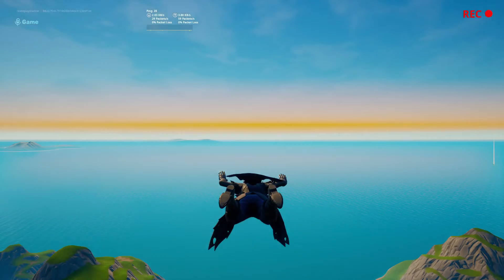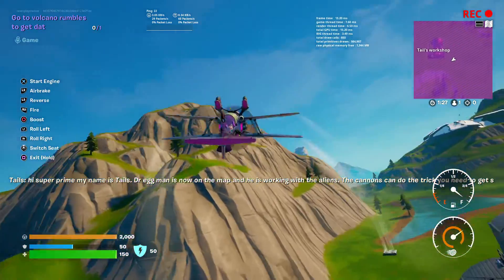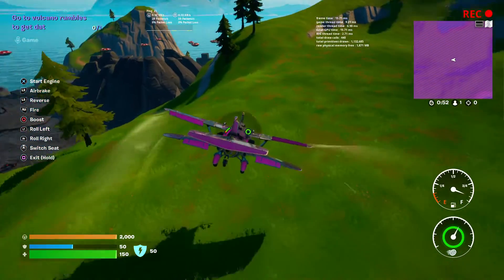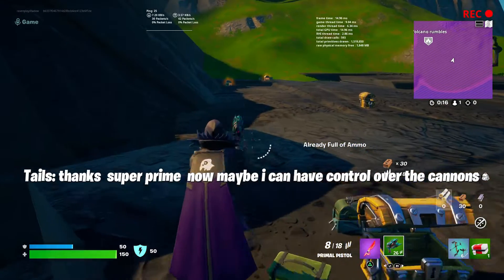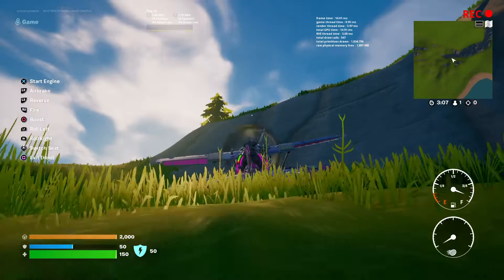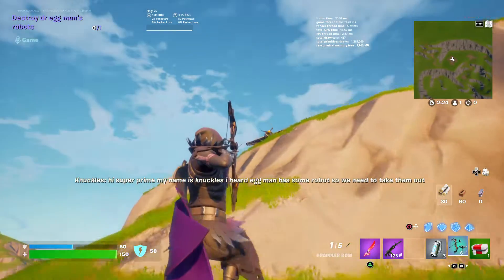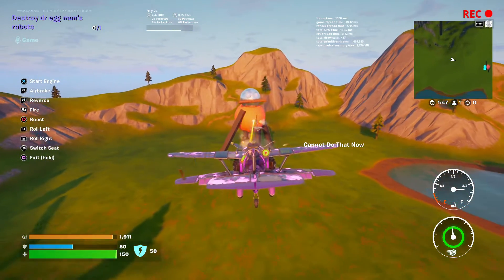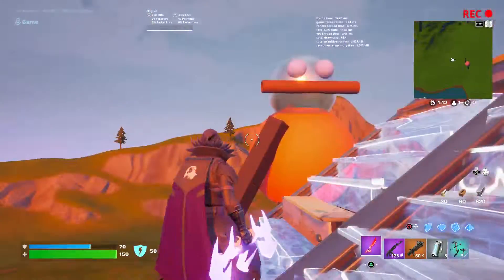How to do the way to defeat eggman